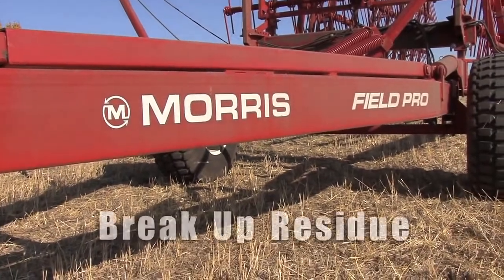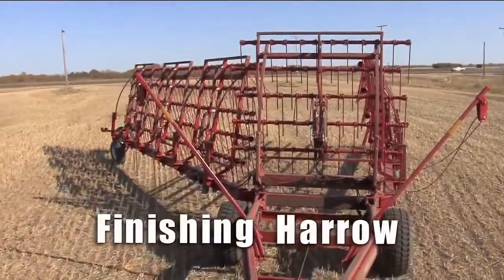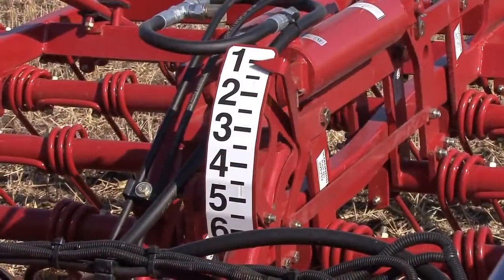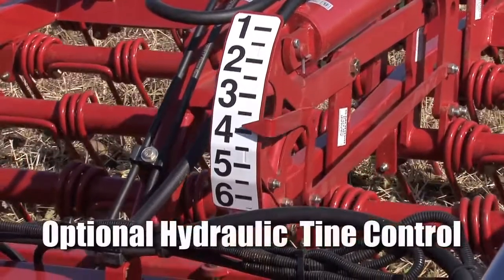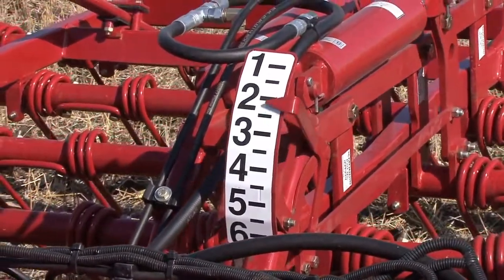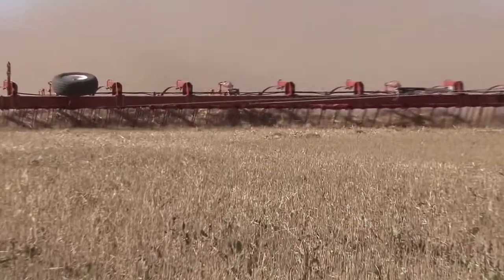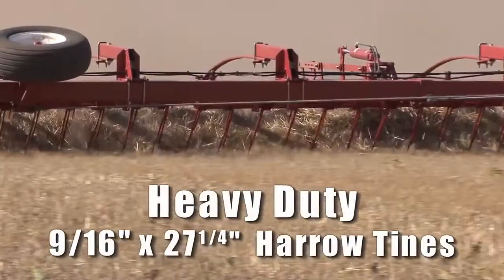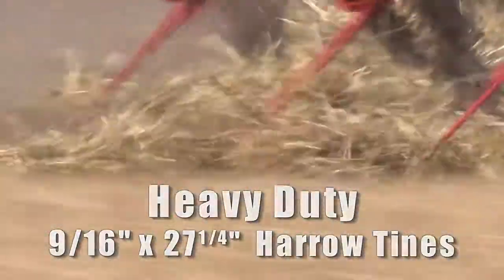Morris Heavy Harrow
Agriculture is the science and art of cultivating plants and livestock.[1] Agriculture was the key development in the rise of sedentary human civilization, whereby farming of domesticated species created food surpluses that enabled people to live in cities. The history of agriculture began thousands of years ago. After gathering wild grains beginning at least 105,000 years ago, nascent farmers began to plant them around 11,500 years ago. Pigs, sheep and cattle were domesticated over 10,000 years ago. Plants were independently cultivated in at least 11 regions of the world. Industrial agriculture based on large-scale monoculture in the twentieth century came to dominate agricultural output, though about 2 billion people still depended on subsistence agriculture into the twenty-first.

Modern agronomy, plant breeding, agrochemicals such as pesticides and fertilizers, and technological developments have sharply increased yields, while causing widespread ecological and environmental damage. Selective breeding and modern practices in animal husbandry have similarly increased the output of meat, but have raised concerns about animal welfare and environmental damage. Environmental issues include contributions to global warming, depletion of aquifers, deforestation, antibiotic resistance, and growth hormones in industrial meat production. Genetically modified organisms are widely used, although some are banned in certain countries.

The major agricultural products can be broadly grouped into foods, fibers, fuels and raw materials (such as rubber). Food classes include cereals (grains), vegetables, fruits, oils, meat, milk, fungi and eggs. Over one-third of the world's workers are employed in agriculture, second only to the service sector, although the number of agricultural workers in developed countries has decreased significantly over the centuries.

Today's agriculture routinely uses sophisticated technologies such as robots, temperature and moisture sensors, aerial images, and GPS technology. These advanced devices and precision agriculture and robotic systems allow businesses to be more profitable, efficient, safer, and more environmentally friendly.